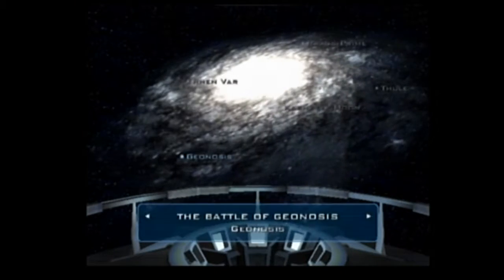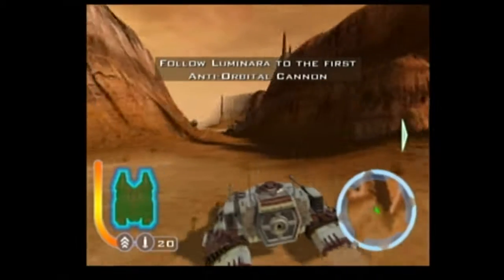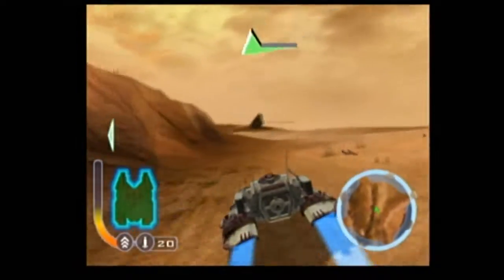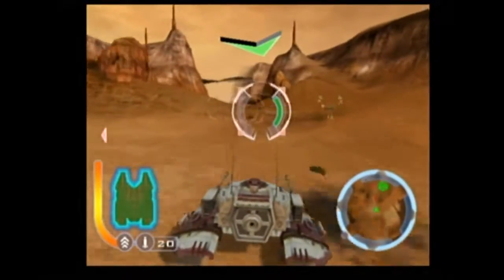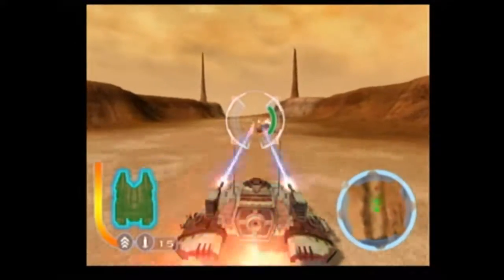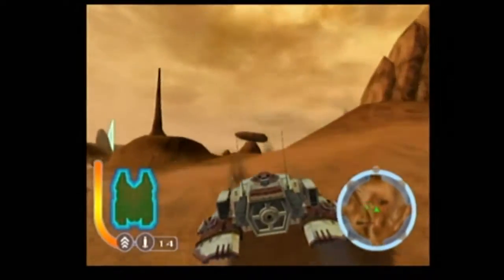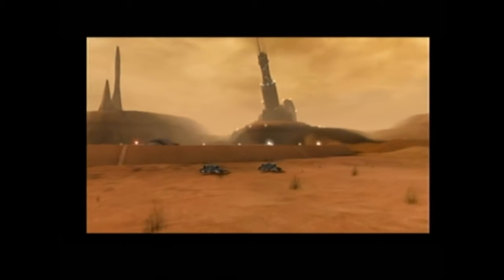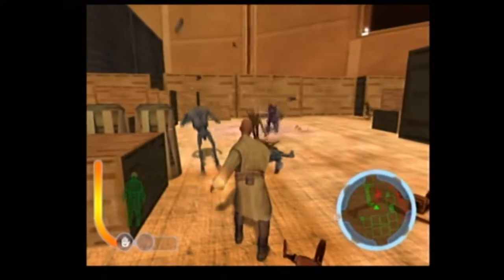The Rescue Begins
Let's Play Star Wars Clone Wars

In game-sound MUTED due to copyright material built into the sound.